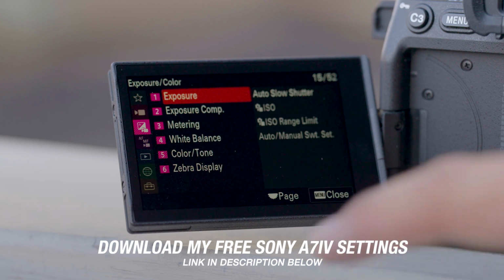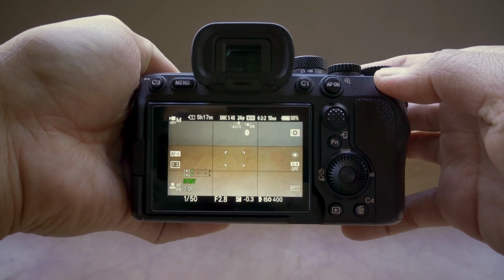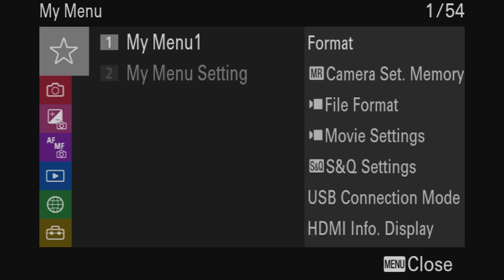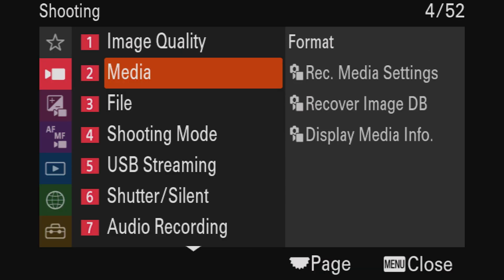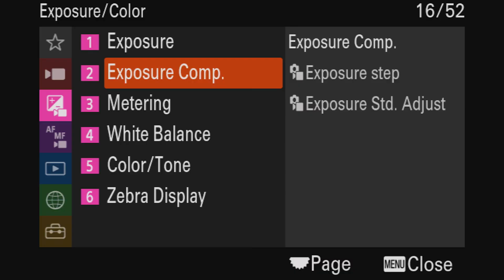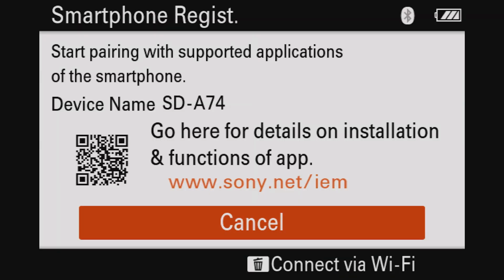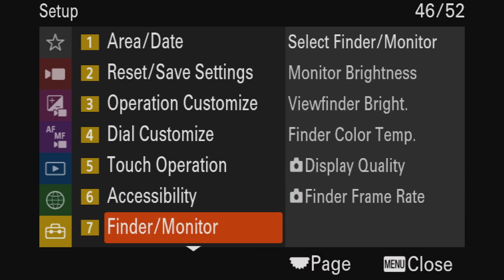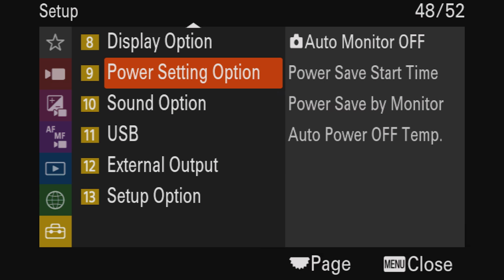Sony A7IV Setup: BEGINNERS GUIDE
MY MAIN CAMERA GEAR:
‣ Main Camera
‣ BTS Camera
‣ Wide Lens
‣ Everything Lens
‣ Telephoto Zoom Lens
‣ Diffusion Filter
‣ Variable ND Filter
‣ SD Card
‣ Vlog Mic
‣ Wireless Mic
‣ Action Camera
‣ Monitor / Recorder
‣ Phone Mount
‣ HDMI / USB-C Adapter
‣ HDMI Cable
‣ Travel Tripod
‣ Quick Release

MY EVERYDAY CARRY:
‣ USB-C Charger
‣ Wireless Earbuds
‣ Tech EDC Organizer

MY YOUTUBE STUDIO GEAR:
‣ Standing Desk
‣ Desk Mat
‣ Laptop Stand
‣ Thunderbolt 4 Hub
‣ 12TB NAS Drive
‣ Studio Mic
‣ Studio Mic Stand
‣ Studio Light

ABOUT SIDNEY DIONGZON
Sidney Diongzon is a filmmaker & photographer who creates camera gear & tech reviews, filmmaking tutorials for solo content creators, and behind-the-scene vlogs. He is also the host of the web series from Sony Electronics “The Lowdown”